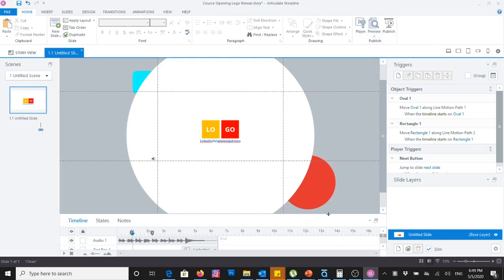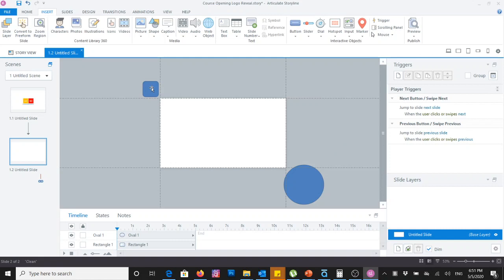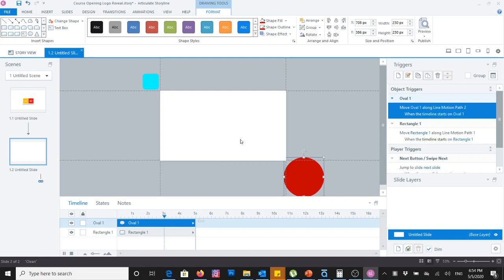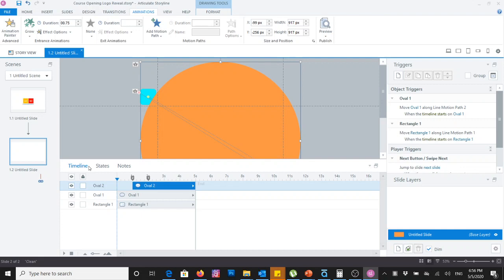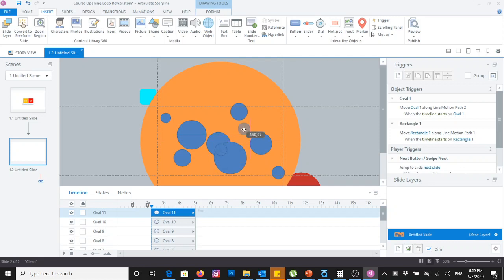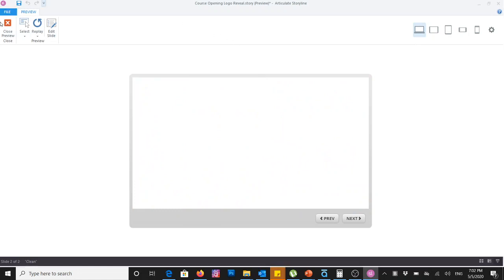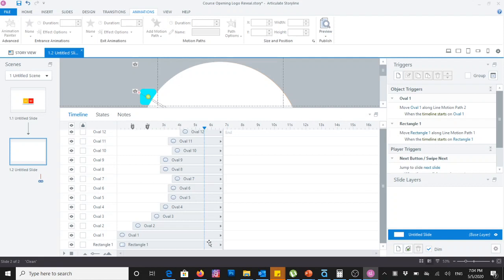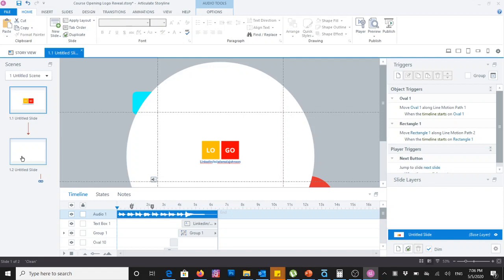The Making of a Logo Reveal Animation with Articulate Storyline 360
Hi everyone,
In this video, I demonstrated how to create a logo reveal animation from scratch in Articulate Storyline. It is my first screencast with my voice and using OBS so please forgive some errors.

If you learnt something new from this video or like it, give it a thumb up and share with anyone that might need it